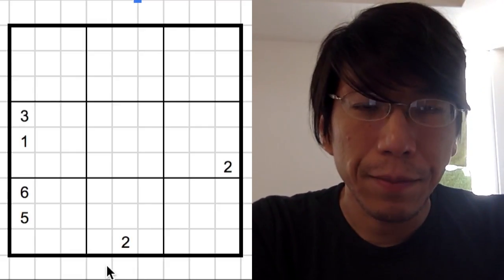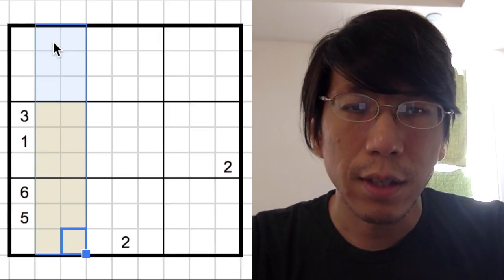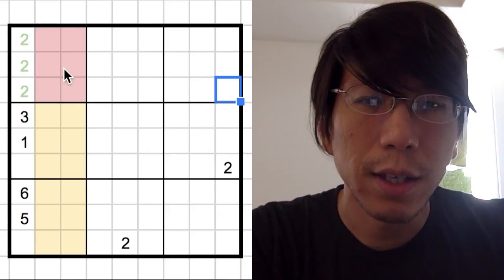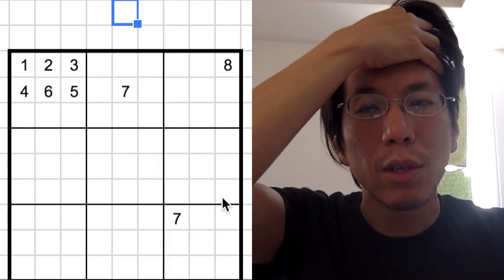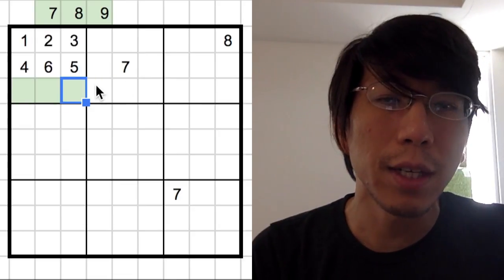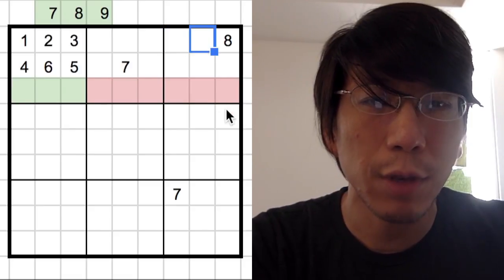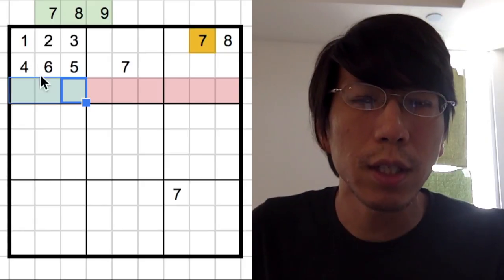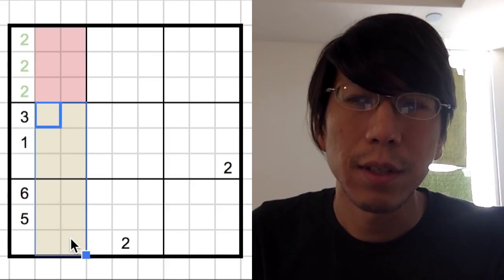Solving Sudoku - Two more techniques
Here, I'm describing two new techniques to use when solving Sudoku: "Line max occupancy" and "The missing row".